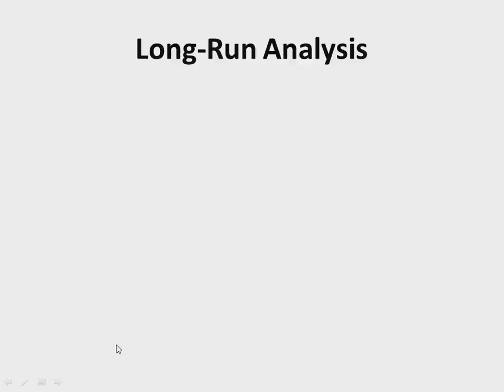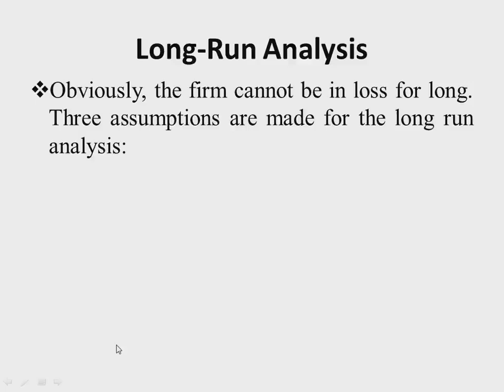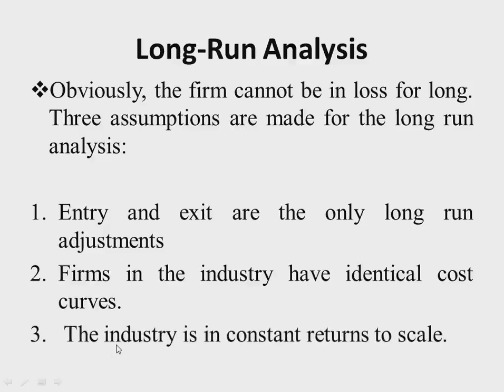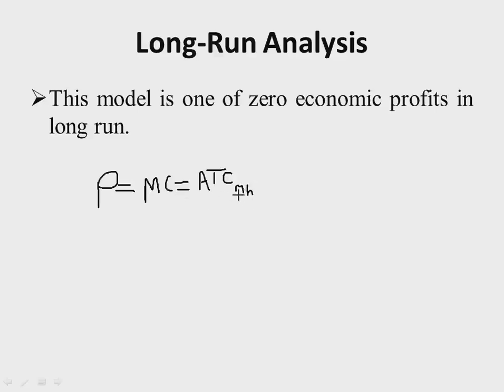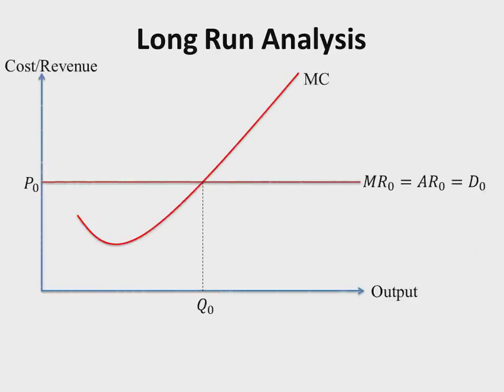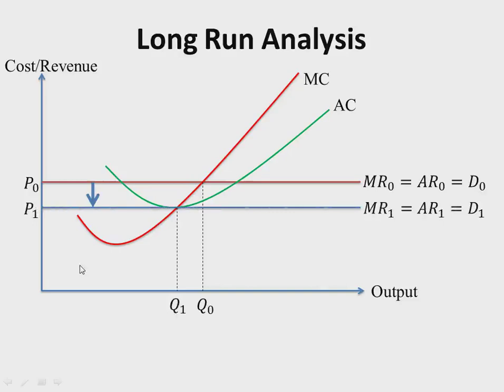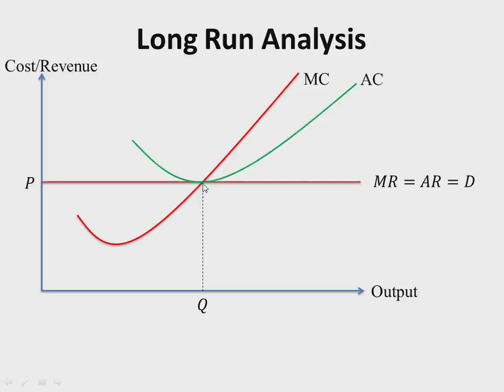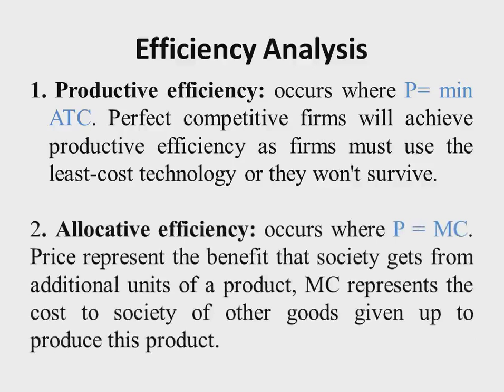Market Structure Part 3: Perfect Competition - Long Run